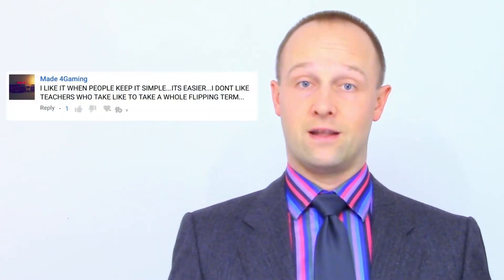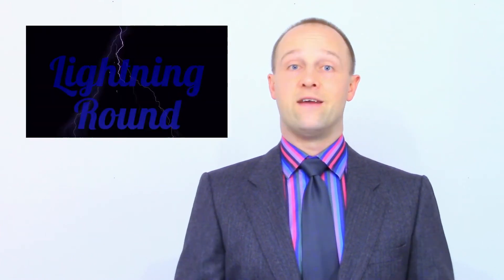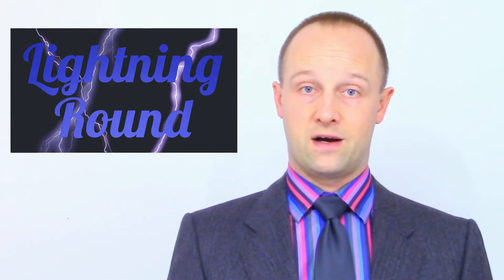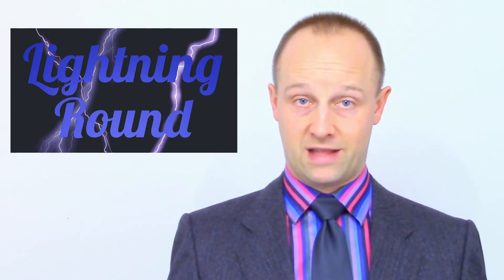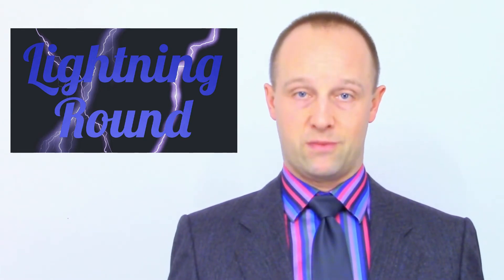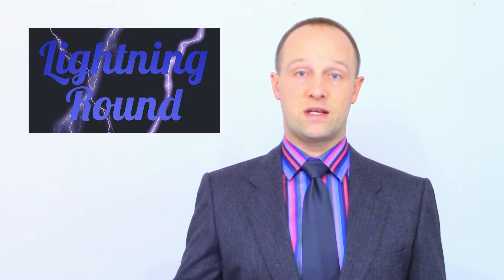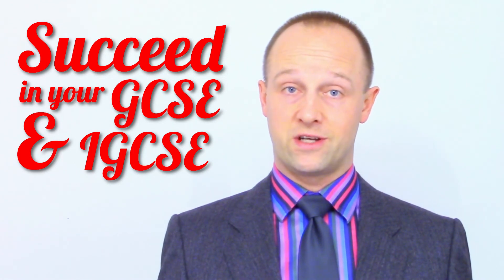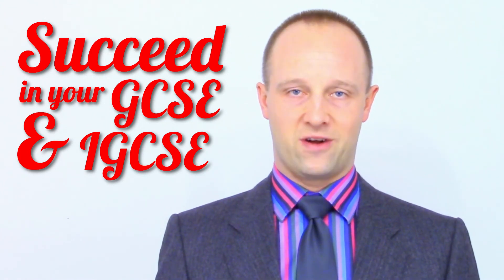Channel News! - Science - Succeed In Your GCSE and IGCSE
A quick update about new things happening on the channel in 2019 :)